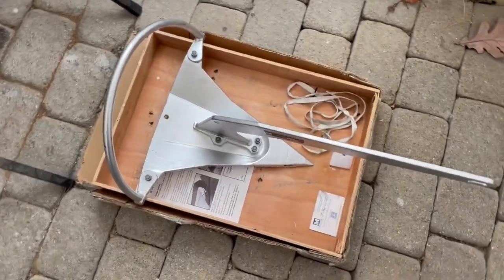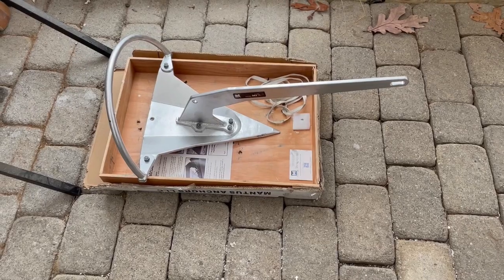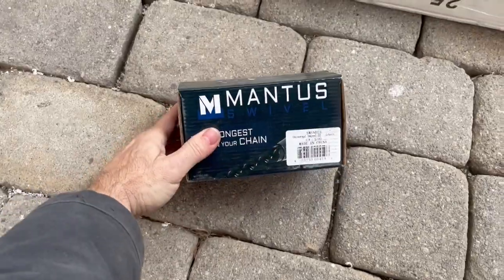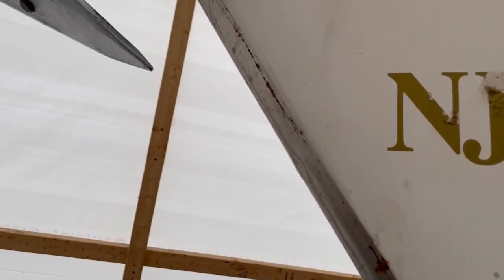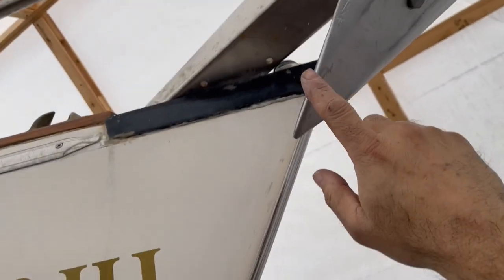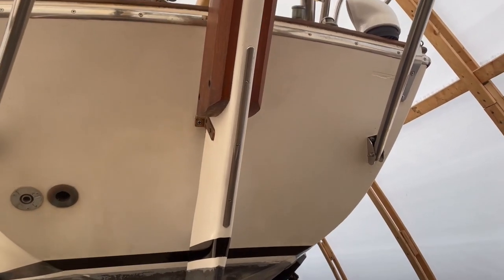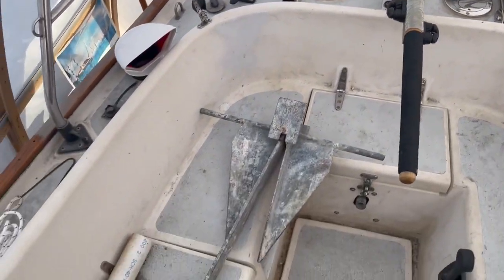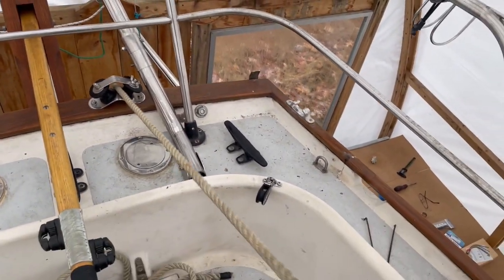Contessa 26 Refit ep.32 - Anchors and Stern Deck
In this episode I go through my anchor selection and make some minor anchoring-related modifications.